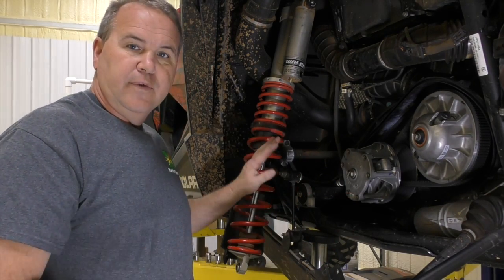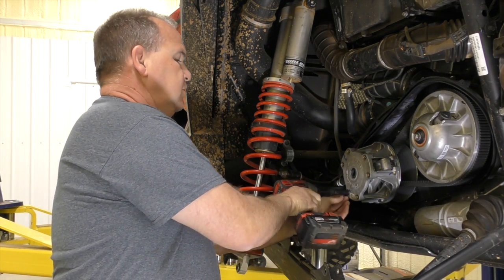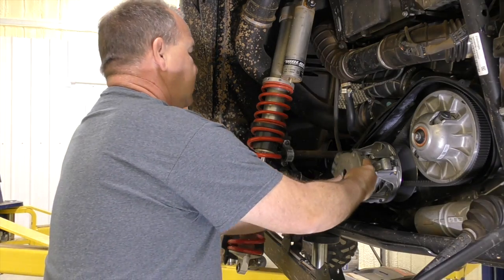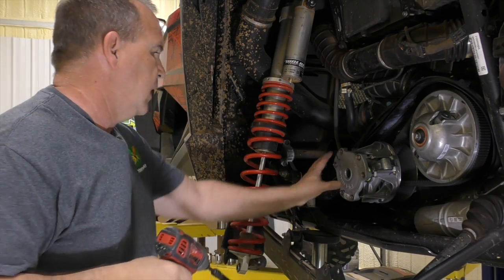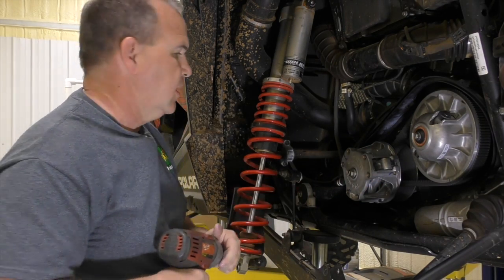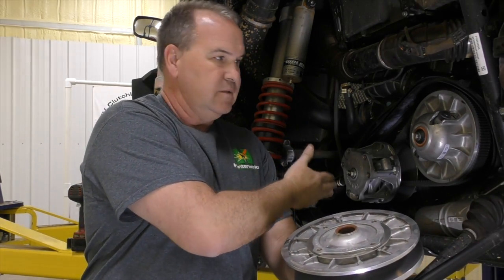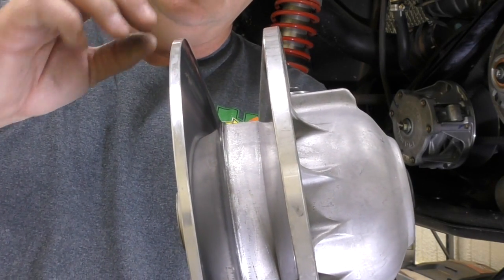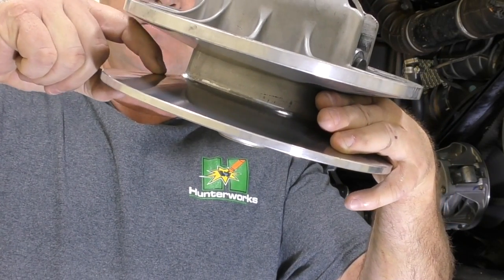Version 2 How to stop your Non Turbo RZR From Blowing Belts!!!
This video talks about our new White Washer that helps stop belt overtravel in Polaris RZR's